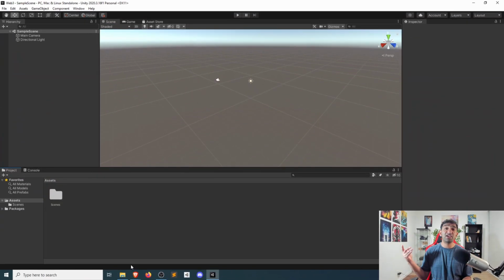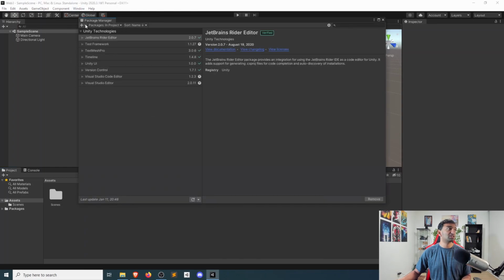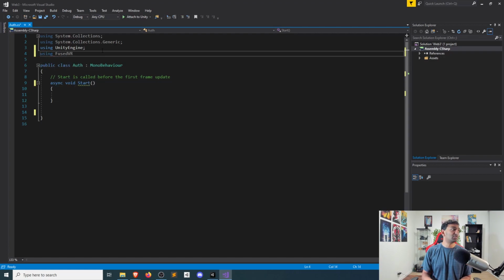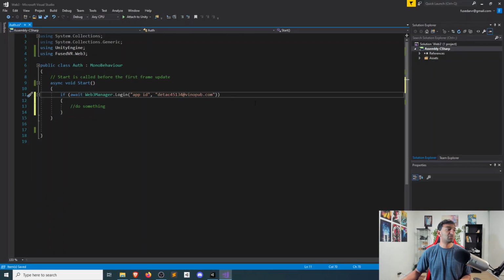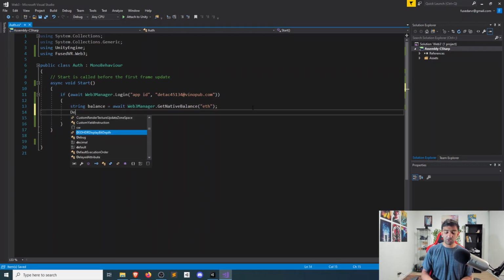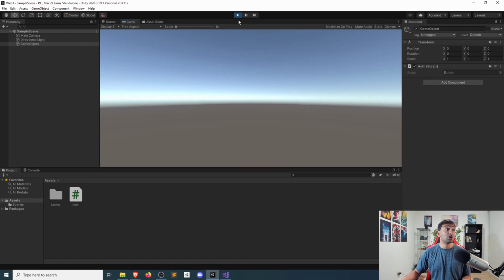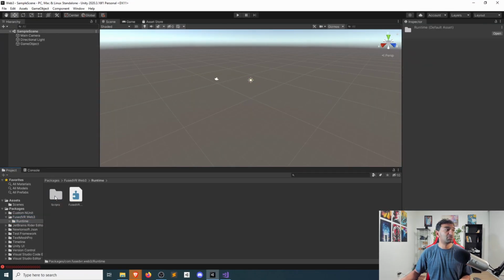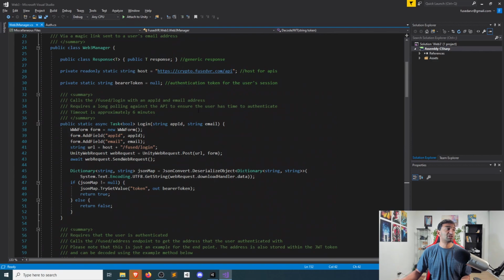Connecting ANY Unity Game to Player's Web 3 Wallet for NFTs & GameFi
After discussing a lot of play to earn / Web 3 / ethereum concepts with many of you on Discord, I realized there is a pretty major pain point when it comes to integrating standalone Unity and Unreal games to the blockchain. To solve for this, I wanted to introduce the Crypto FusedVR APIs, which provides a passwordless e-mail authentication system to connect users to play to earn games (gamefi). In this video, we will show how to connect Unity games to player's wallets like metamask for secure authentication. This will regardless of the blockchain i.e. binance smart chain, polygon, ethereum, nervous as long as it is EVM complainant.

Chapters:
0:00 Motivation
1:06 Import SDK
2:19 Login API
4:37 Read Blockchain State
5:55 Demo Time
7:18 JWT Token
8:17 Conclusion